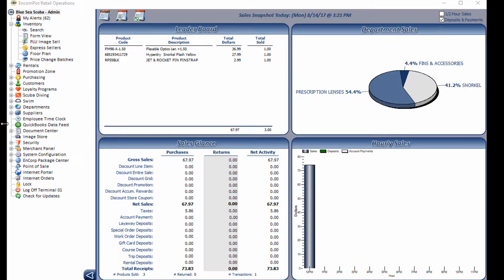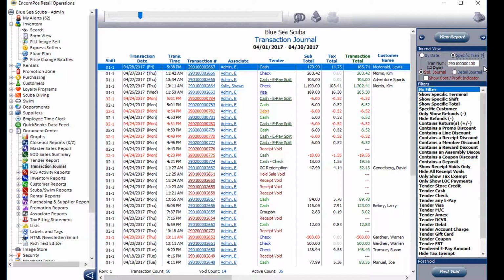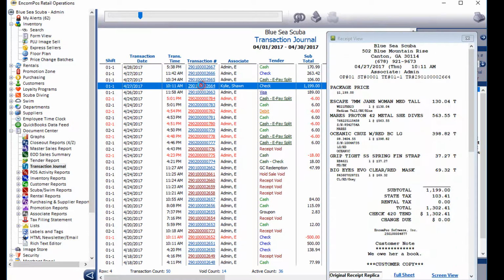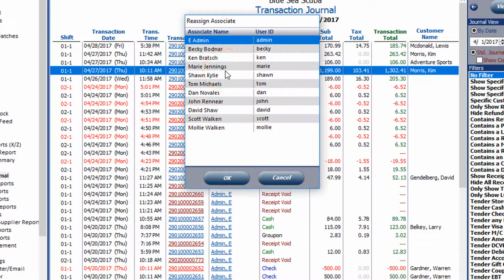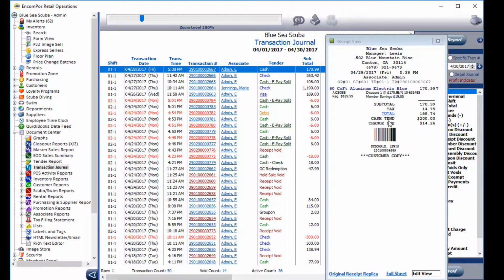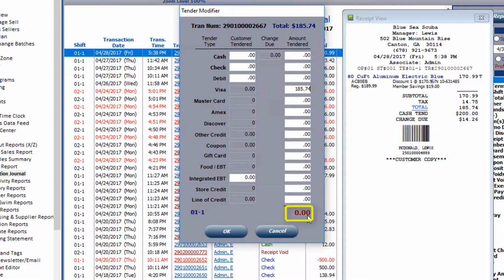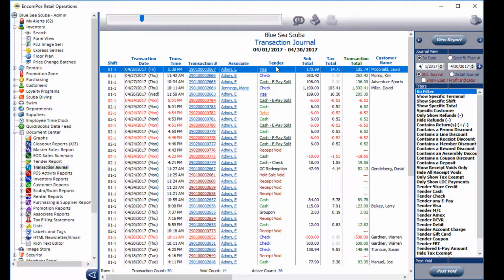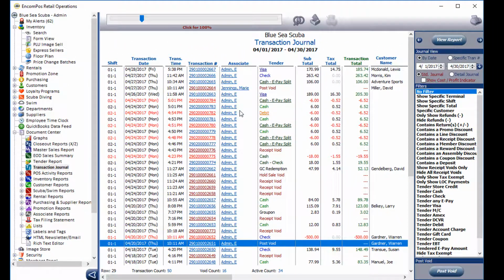Using the Transaction Journal in EncomPos Retail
Learn how to use EncomPos Retail's Transaction Journal for editing or deleting transactions after they have been rung through the point of sale.